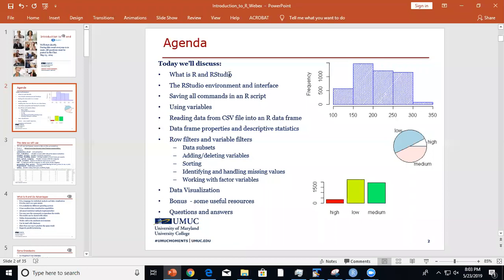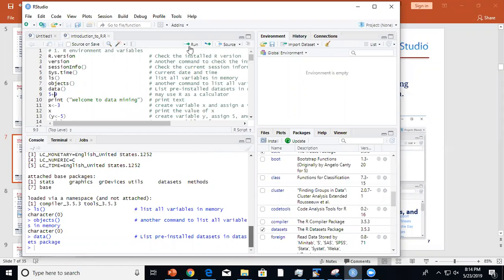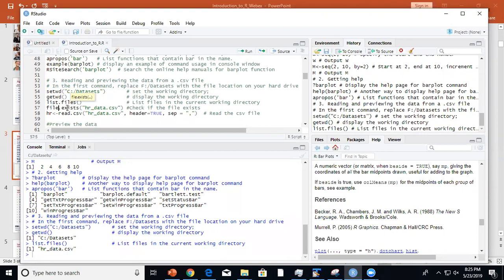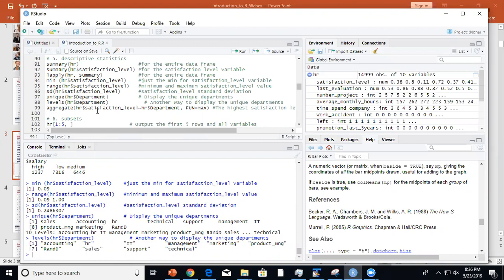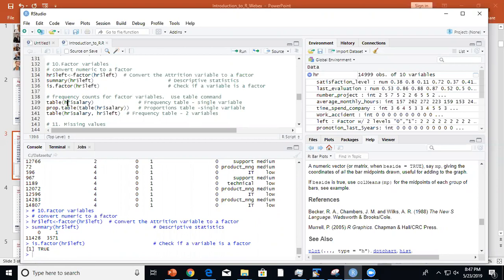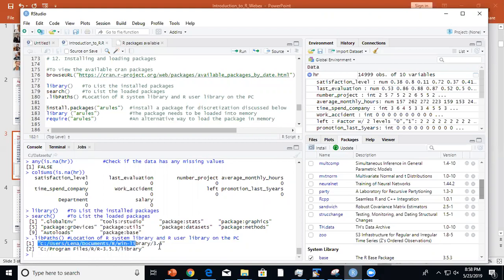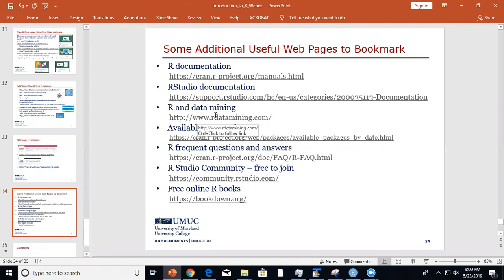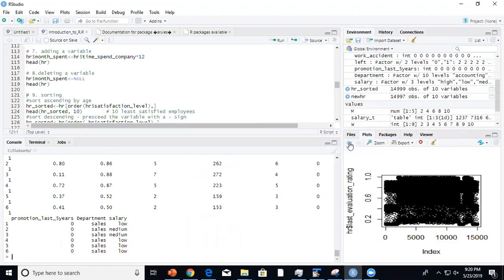Introduction to R Summer 2019